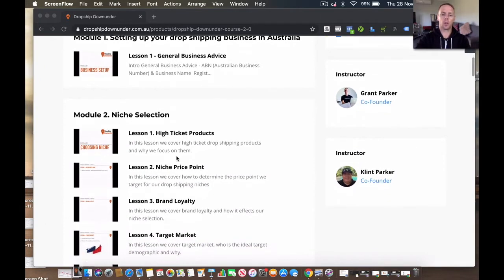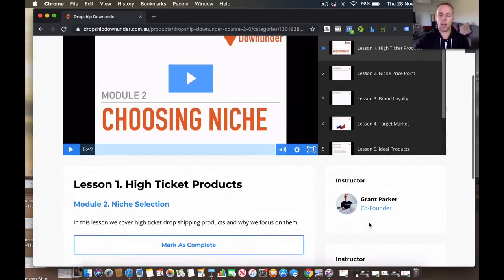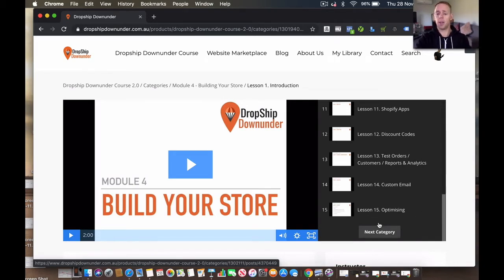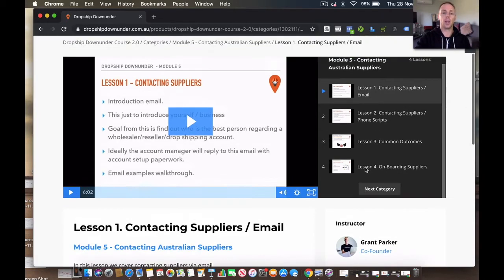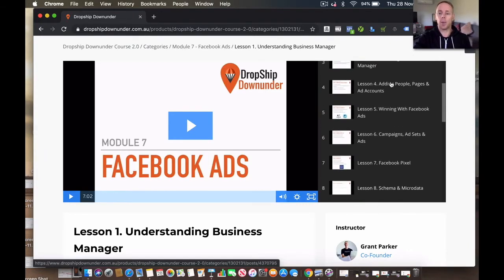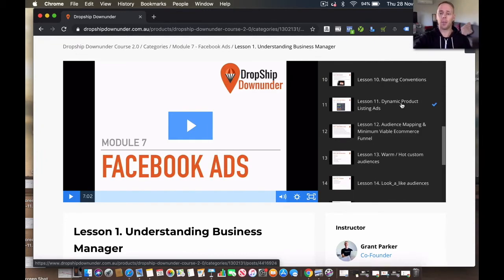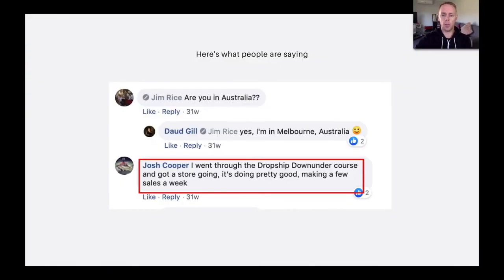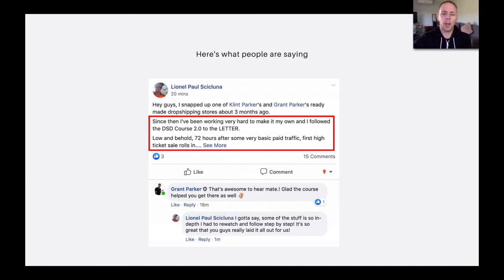Dropship Downunder 2.0 Course Walkthrough - Dropship Downunder - Drop Shipping Australia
Access your FREE Australian Dropshipping Course & Community